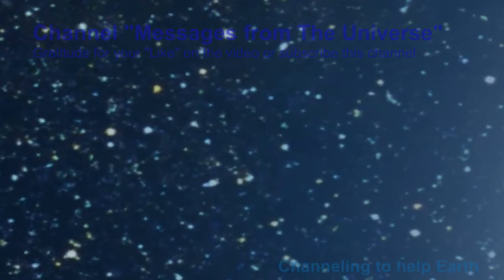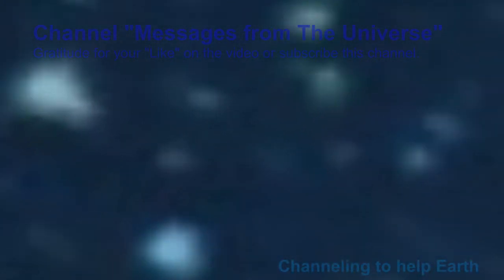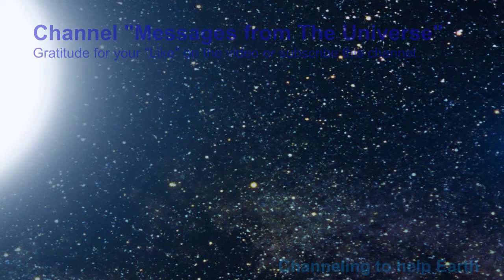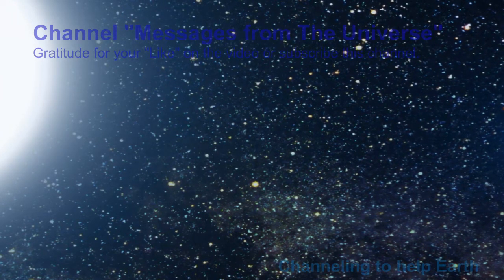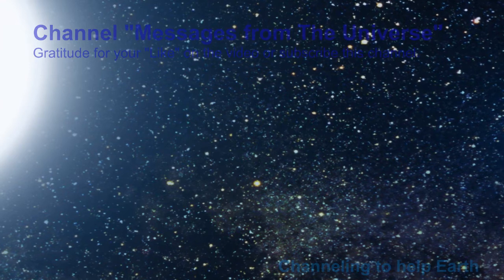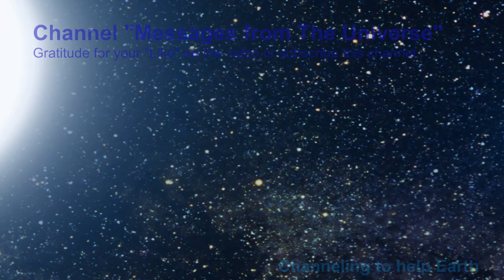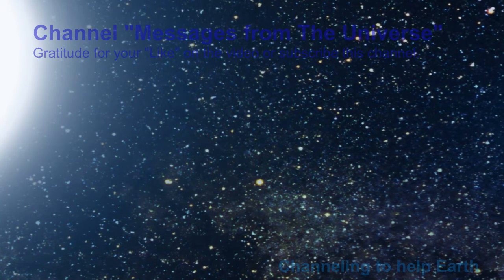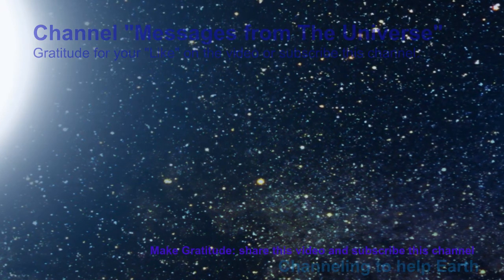NESARA GESARA: "Get respect from the Universe" (Ascension Symptoms)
Interesting message to help Earth; Sharing goodness with you; Useful guidance.
A message. from the Universe.
Is this message of good intention? so "like" and "share" the video.